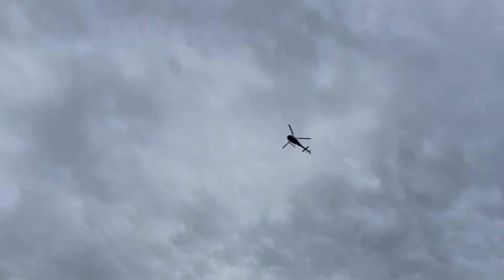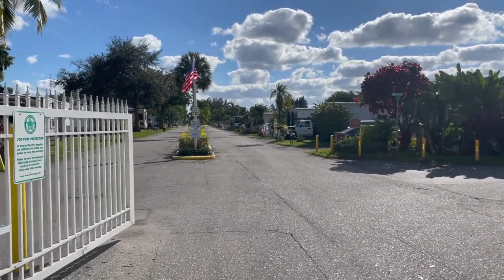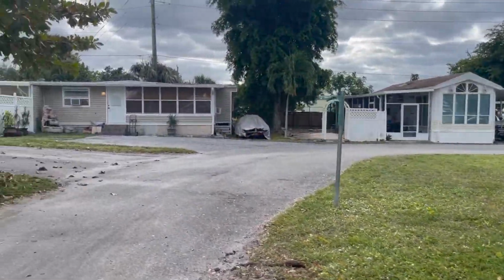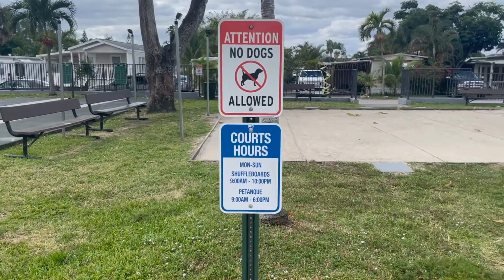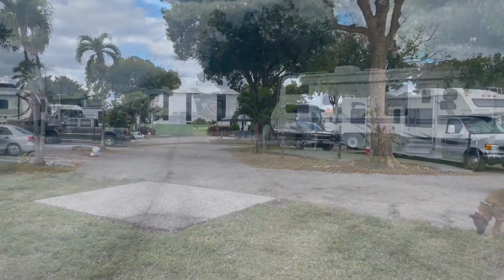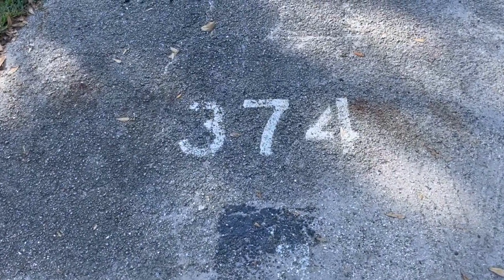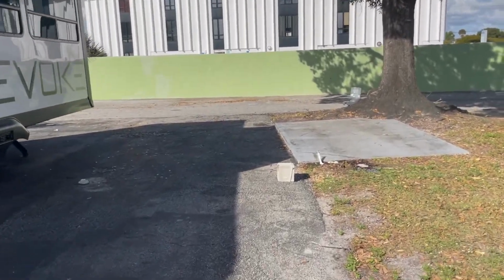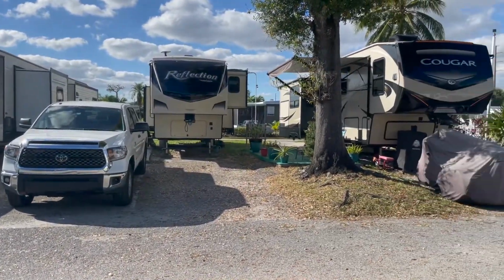Sunshine Holiday Fort Lauderdale Thousand Trails/Encore Full Review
Yeti Microphone Bundle
Cannon Rebel T7
GoPro Hero 8
K&F Concept Tripod
Tube Buddy

One Ride at a Time~~

Facebook- One Ride at a Time

Or you can follow Greenbean as he discusses the NY Jets from different locations around the country!